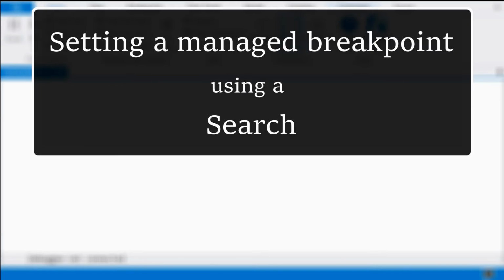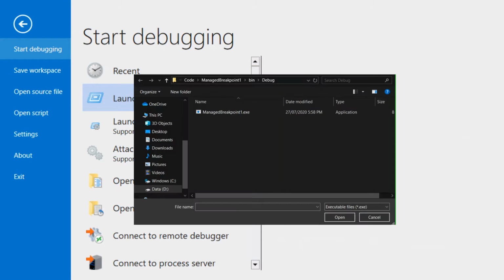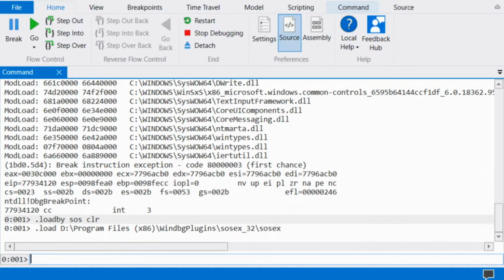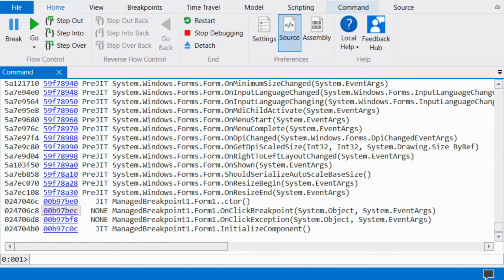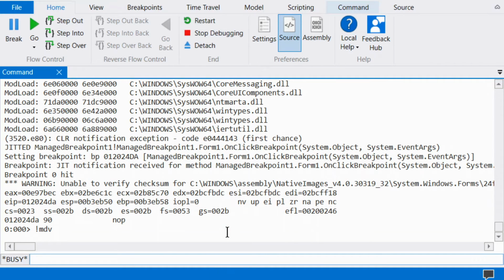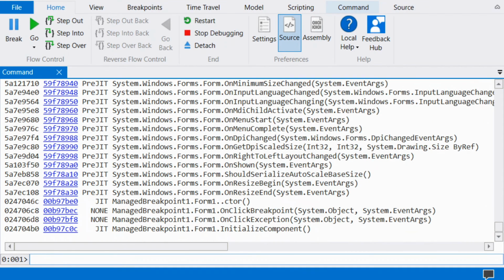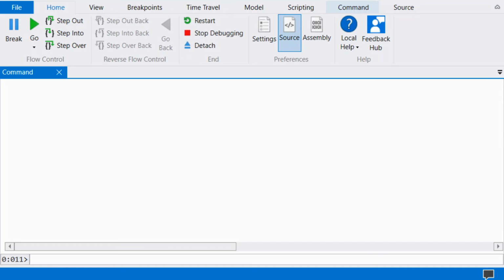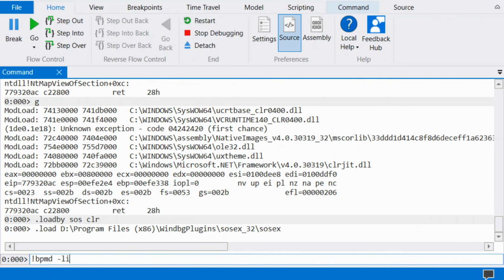WinDBG tutorial - Setting a managed breakpoint (C#)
WinDBG technique to set a managed breakpoint in using symbol search